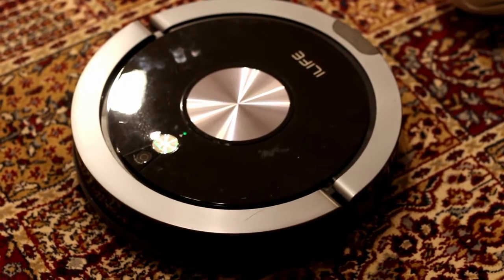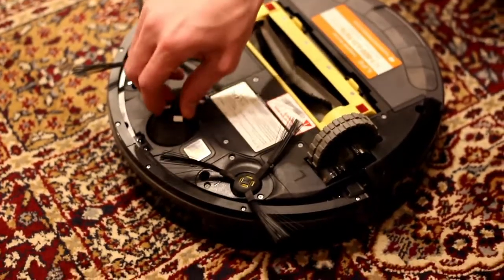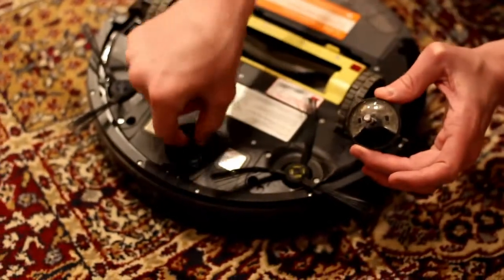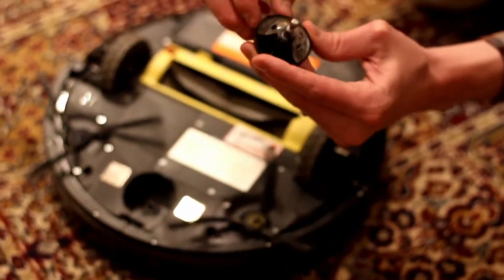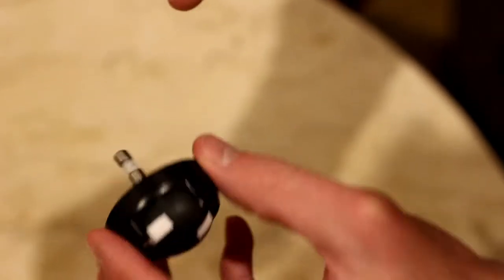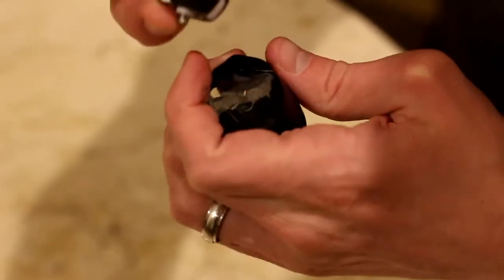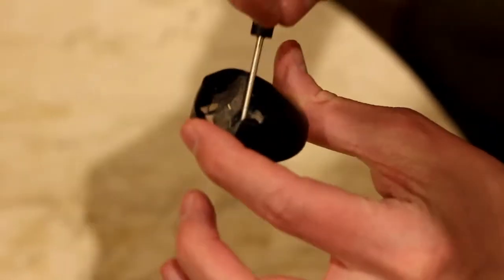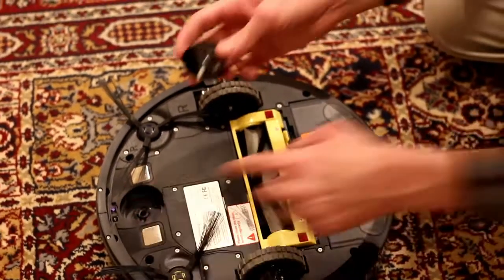iLife A9 Sensor Wheel Cleaning - Fix constant stopping and turning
If your iLife robot vacuum frequently stops, turns around, changes direction, or drives crooked, the sensor wheel may be blocked with dirt and hair.

Pull the wheel assembly out of the vacuum, pry the wheel out of the assembly, and you can easily remove the dirt and get your vacuum back to normal.